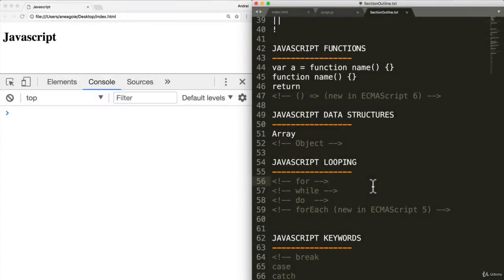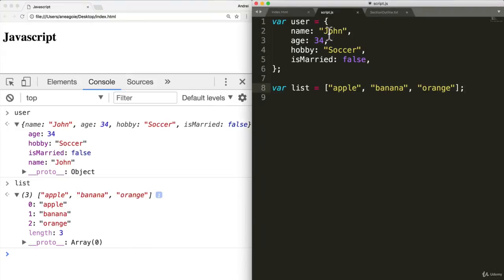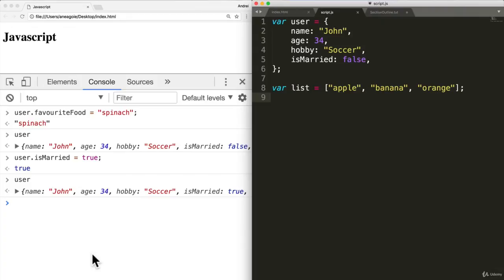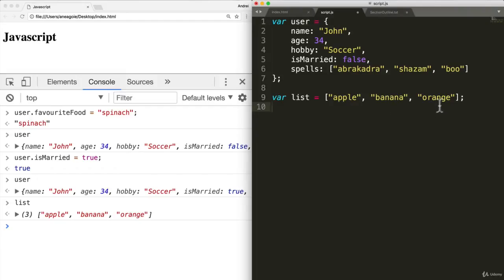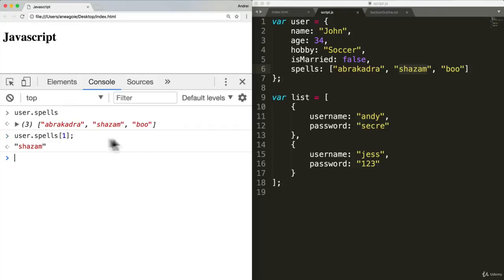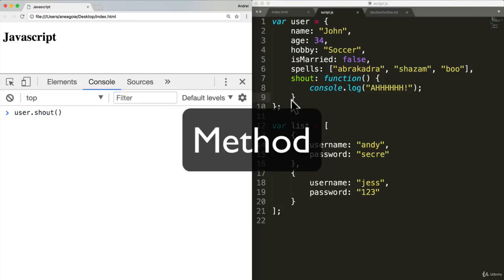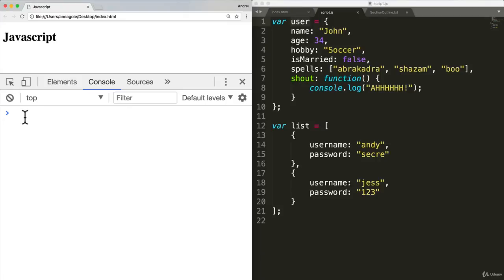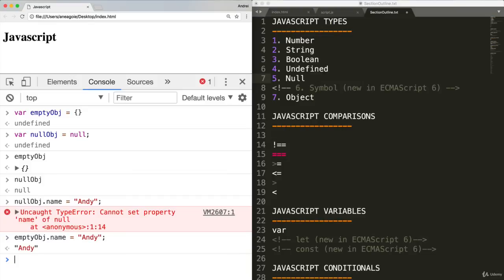11. Javascript | 9. Data Structures Objects| Technical Warna